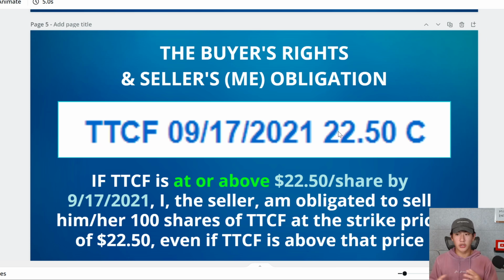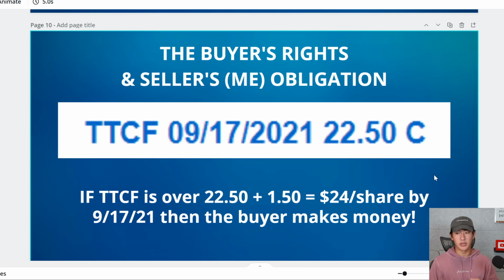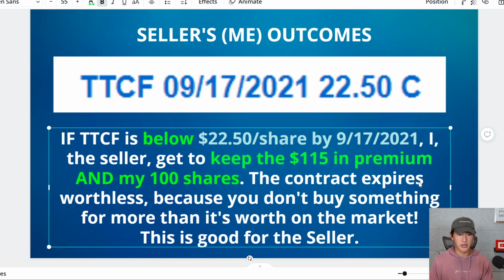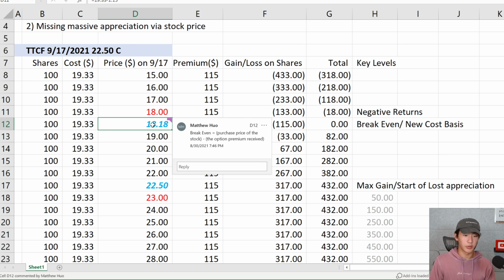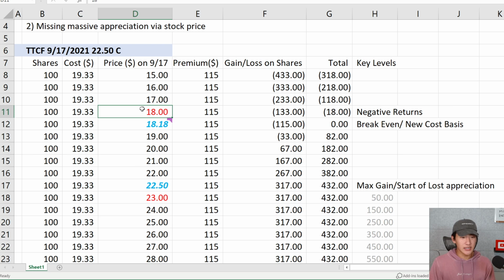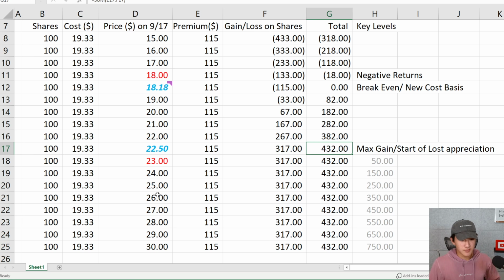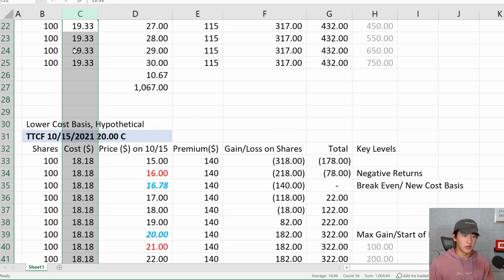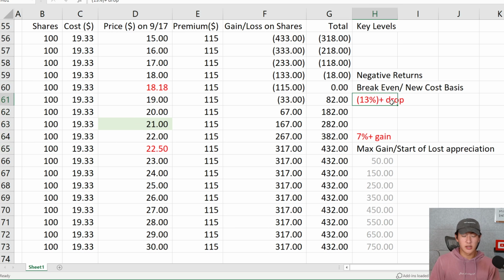MY PLAN TO SELL TTCF STOCK! (options strat)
In this video, I explain my plan to trim TTCF stock (Tattooed Chef stock) by using a covered call options strategy.

🚀 Join our ongoing PLTR Case Study with our Performance Analyst, Nick

🎉 We want to help make you an Independent Investor

📚 BOOKS on my Bookshelf 📚
. The Intelligent Investor
. Rich Dad Poor Dad
. Principles by Ray Dalio
. Flash Boys
. MONEY Master the Game

💡 My Setup 💡
. Camera
. Mic
. Mic Boom Arm
. Lighting